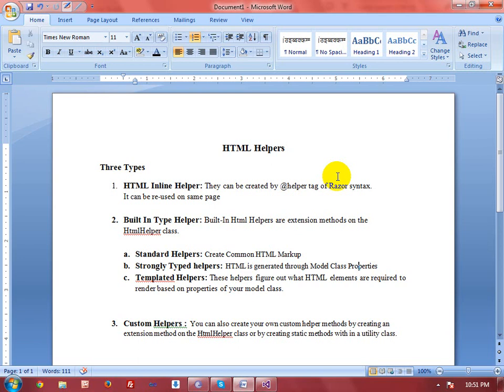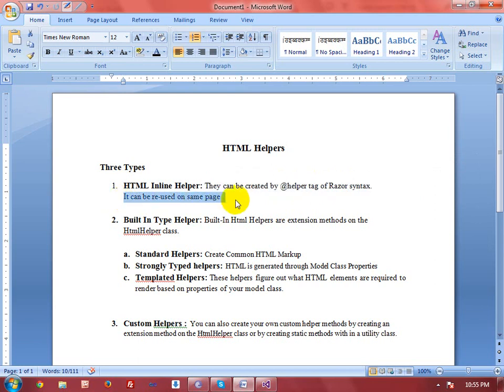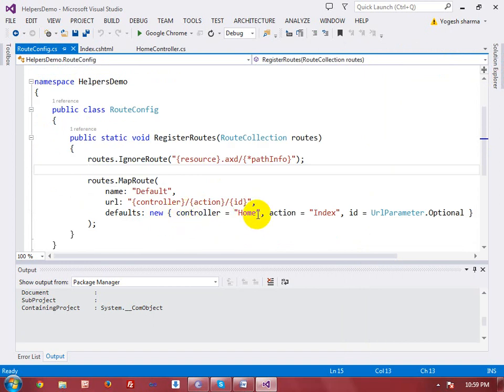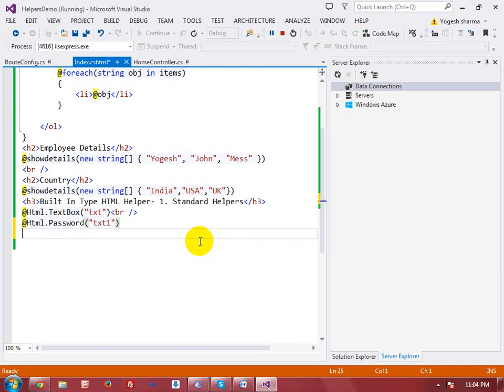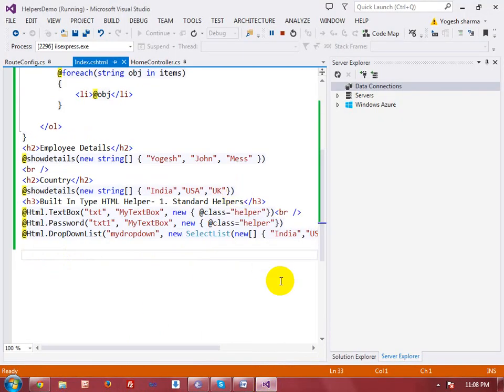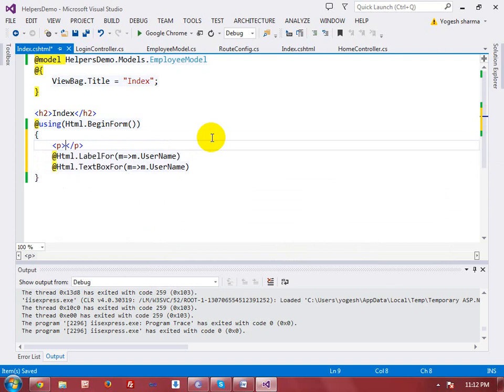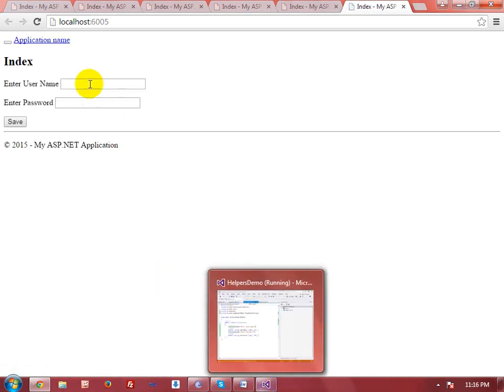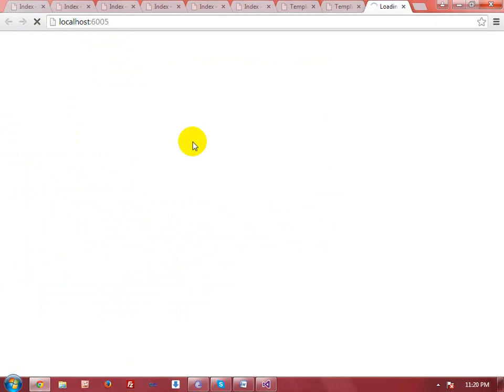HTML Helpers in MVC 5 Part 1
In This video I detailed about HTML Helpers in ASP.NET MVC 5.